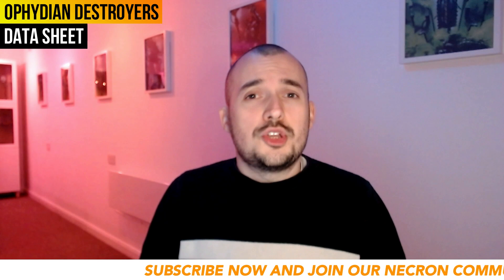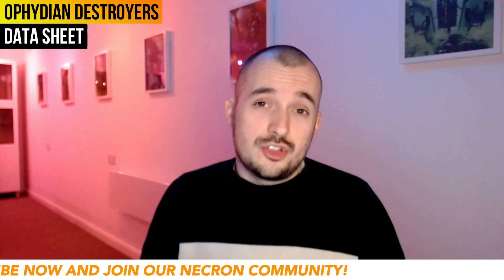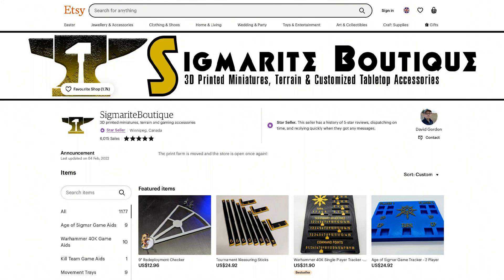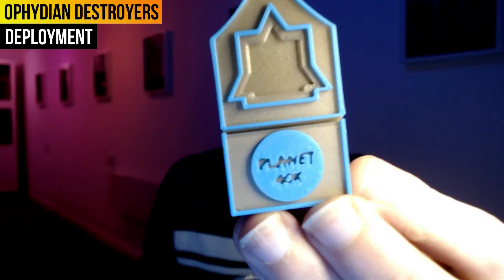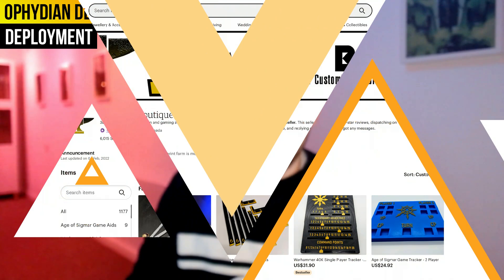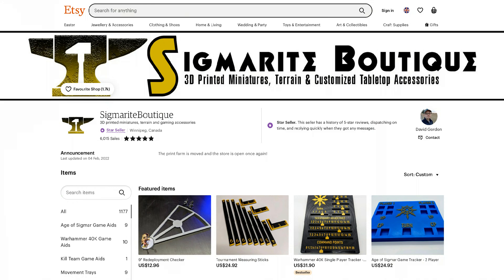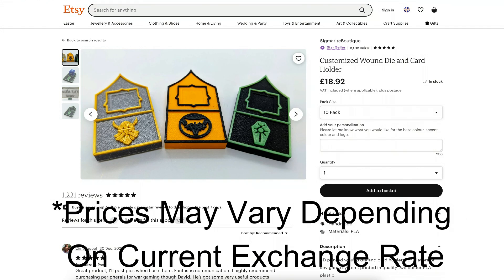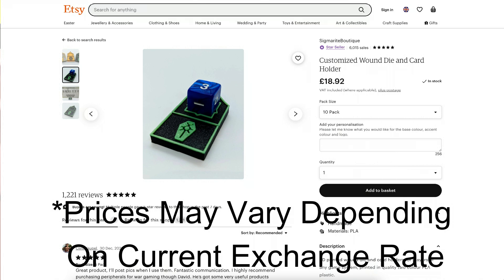Ophydian Destroyers THUMBS DOWN? Advanced Tactics - Ep 4 - 9th Edition Necrons - Warhammer 40k 2022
The Sigmarite Boutique

0:00 Introduction
0:59 Datasheet
5:28 Battlefield Role
6:29 Stratagems
7:59 Dynasty Codes
12:06 Unit Size
12:44 Deployment
14:14 Synergy
17:30 Secondary Objectives
21:12 Comparisons
23:49 Community Reviews
25:04 Final Thoughts